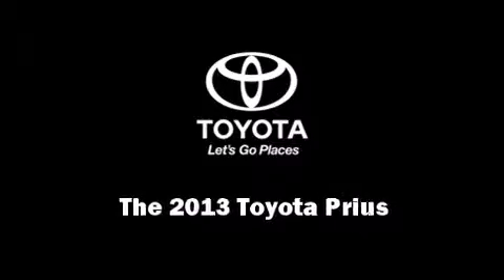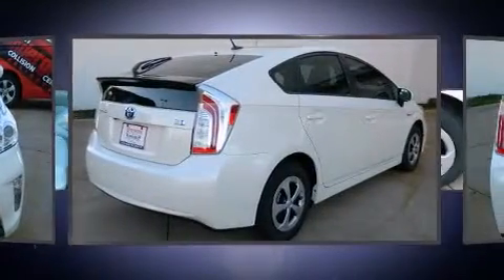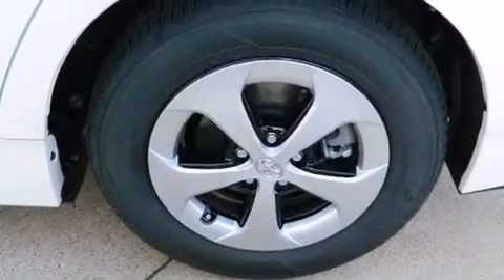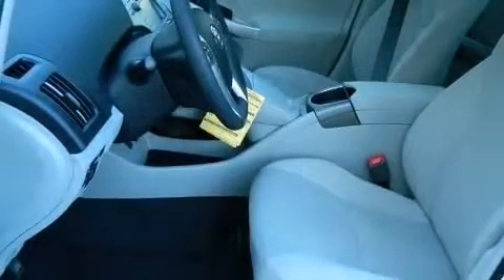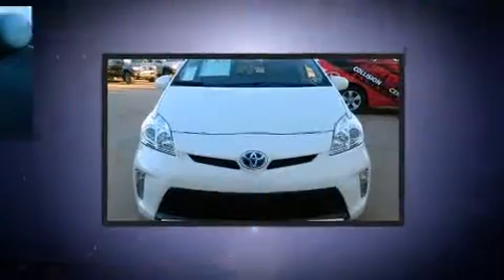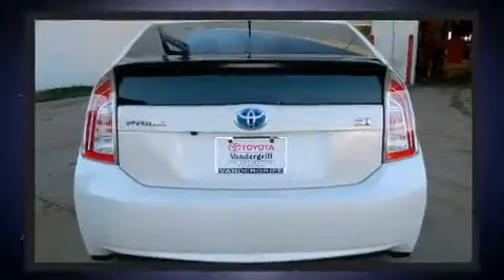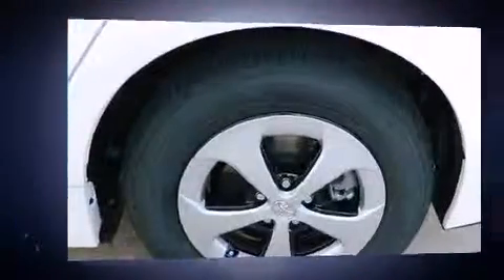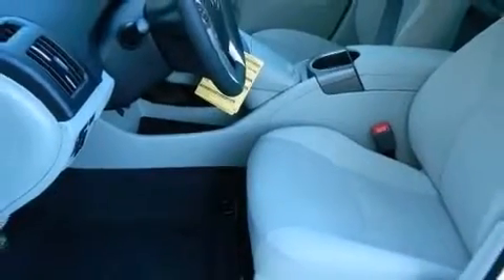2013 Toyota Prius Hybrid Three in Arlington, TX 76017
Vandergriff Toyota
1000 West I-20

Outstanding design defines the 2013 Toyota Prius. It features a front-wheel-drive platform, an automatic transmission, and a 1.8 liter 4 cylinder engine. A wealth of standard features means that you no longer have to sacrifice. Such as remote keyless entry, delay-off headlights, a rear window wiper, an outside temperature display, front bucket seats, heated door mirrors, cruise control, and power windows. Storage solutions are integrated throughout the interior, demonstrating thoughtful attention to detail. Audio features include a CD player with MP3 capability, steering wheel mounted audio controls, and 6 speakers, enhancing the audio experience throughout the interior. Toyota ensures the safety and security of its passengers with equipment such as: dual front impact airbags, head curtain airbags, traction control, brake assist, anti-whiplash front head restraints, a panic alarm, and 4 wheel disc brakes with ABS. With electronic stability control supplementing mechanical systems, you'll maintain precise command of the roadway. We pride ourselves in consistently exceeding our customer's expectations. Please don't hesitate to give us a call.